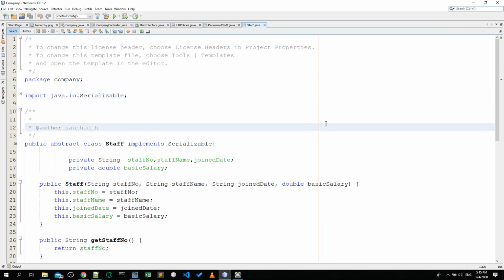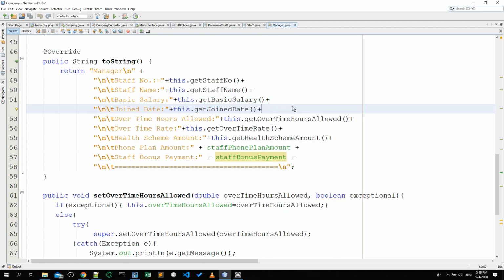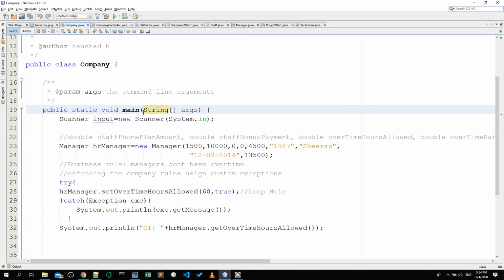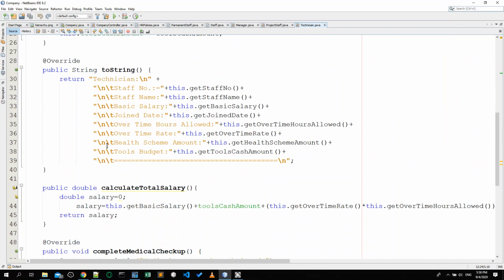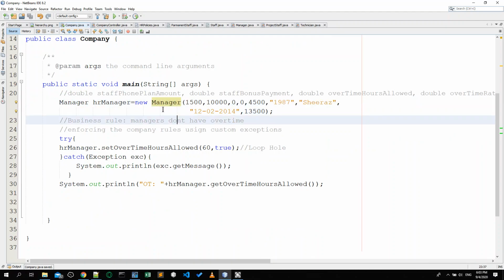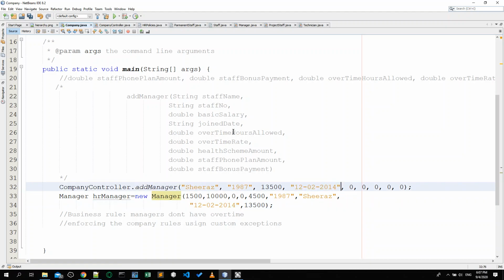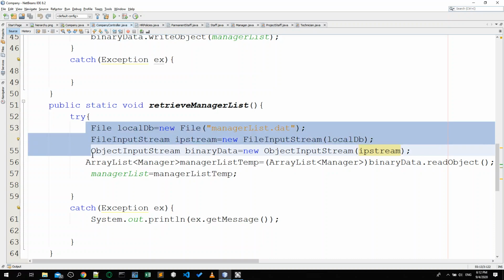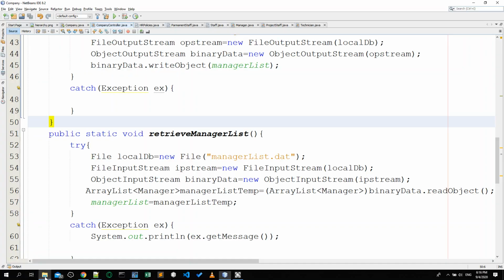Advanced Java Classes for Java Students